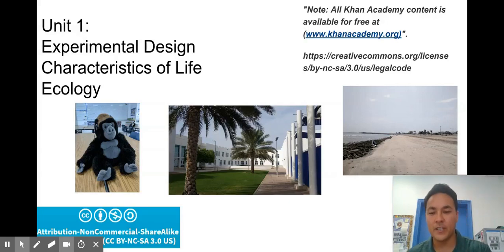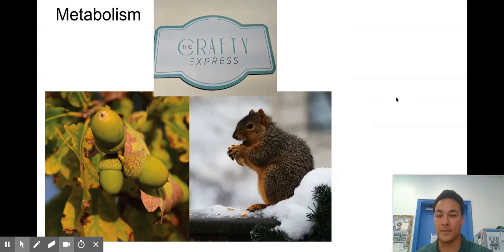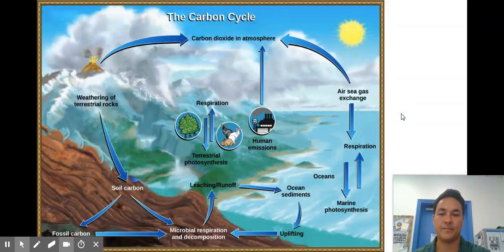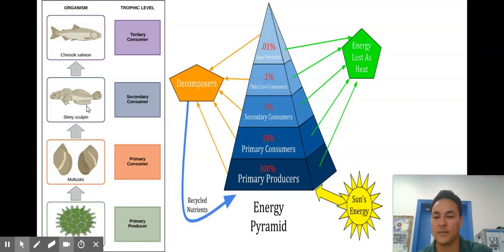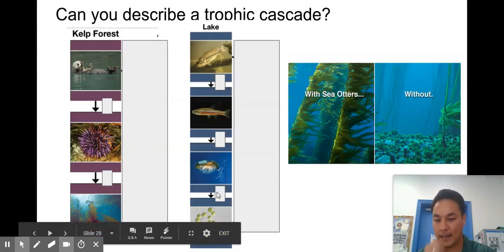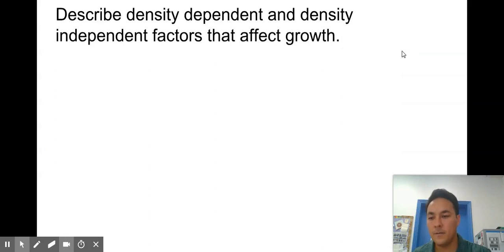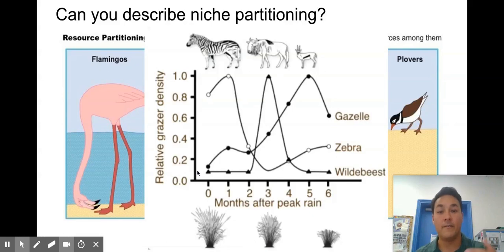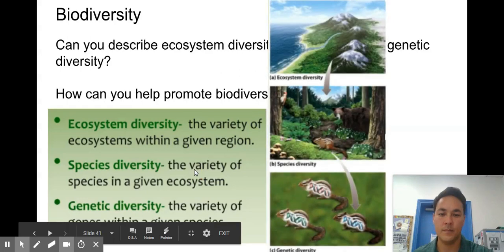Experimental Design, Characteristics of Life, Ecology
Review video on Experimental Design, Characteristics of Life, Ecology